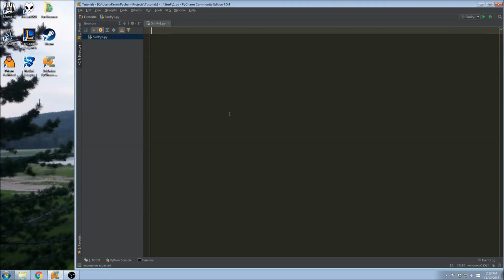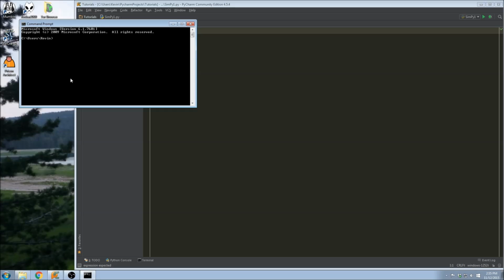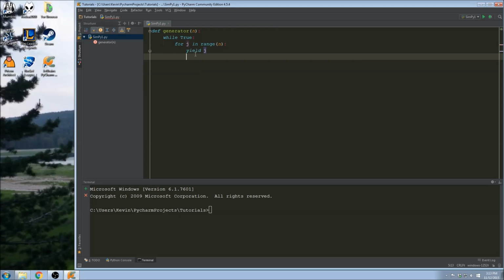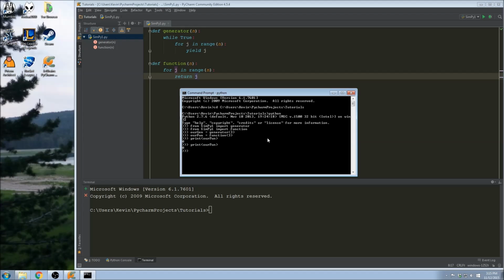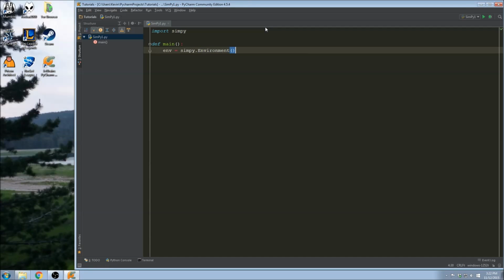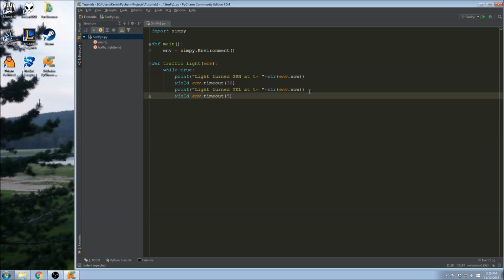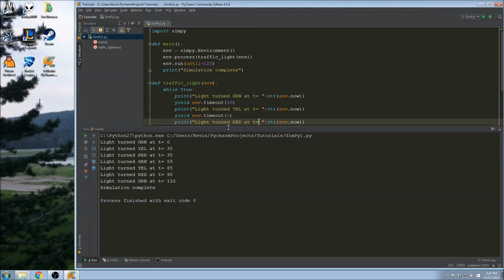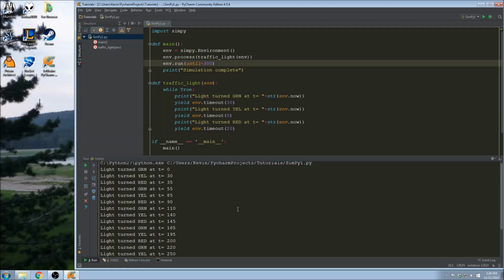SimPy Tutorial 1: Introduction to SimPy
In this video, I discuss some of the reasons SimPy is a good option for discrete event simulation. Then, I demonstrate the difference between a generator (one of the fundamental elements of SimPy) and a function. Finally, I wrap up the video by writing a simple SimPy program to illustrate how timeout events work.

Use 1080p for best viewing!

Averill Law's take on it

import simpy

def main():
    env = simpy.Environment()
    env.process(traffic_light(env))
    env.run(until=300)
    print("Simulation complete")

def traffic_light(env):
    while True:
        print("Light turned GRN at t= "+str(env.now))
        yield env.timeout(30)
        print("Light turned YEL at t= "+str(env.now))
        yield env.timeout(5)
        print("Light turned RED at t= "+str(env.now))
        yield env.timeout(20)

if __name__ == '__main__':
    main()